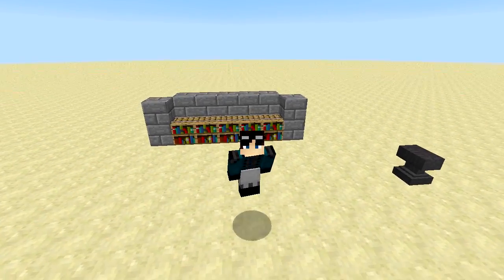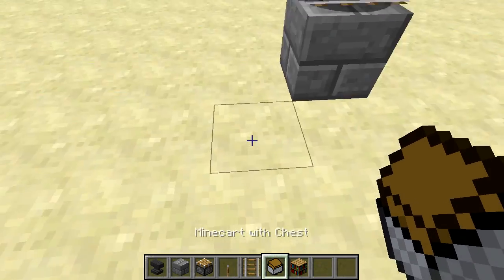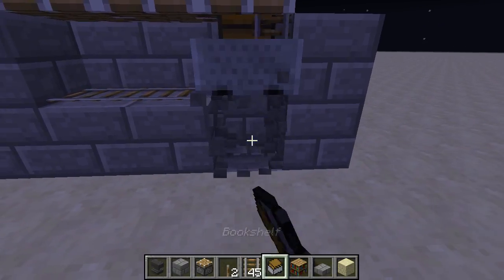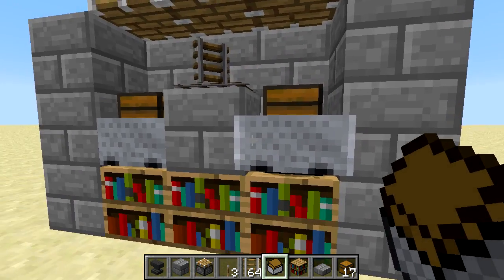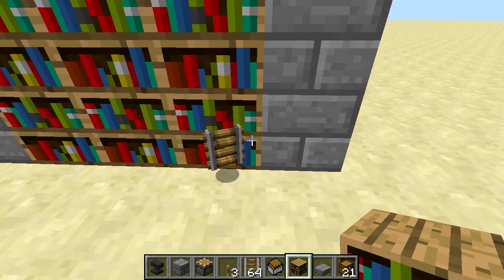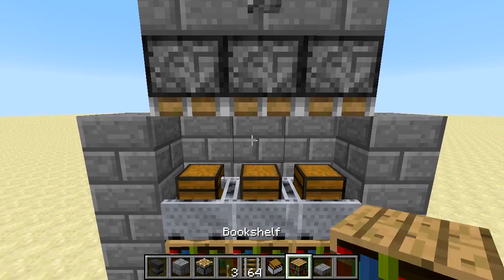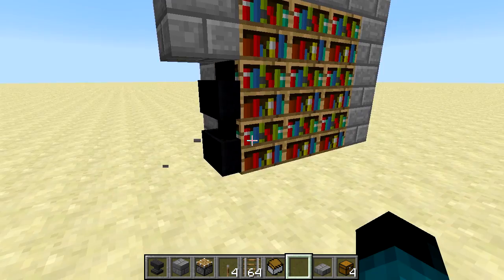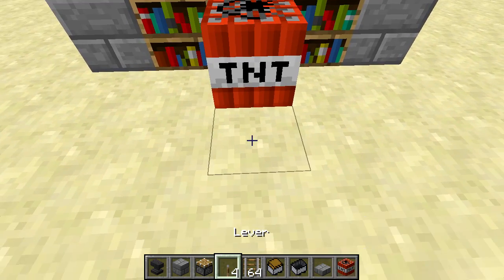Minecraft Tutorial | How To Make A Working Bookcase (Vanilla Minecraft 1.8)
The working Bookcase was inspired by several other tutorials for single working Book selves, I simply applied the idea onto a larger scale and It is pretty epic! The trouble to make is so worth the reward!

FanSkype► EthanRPro